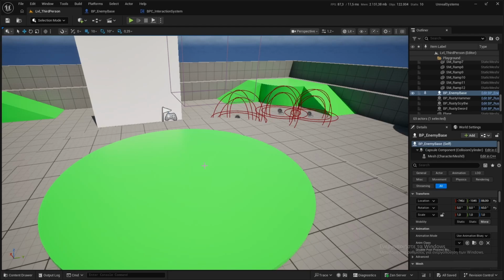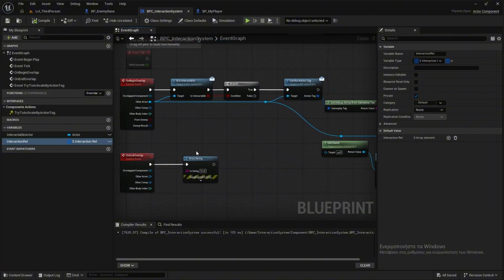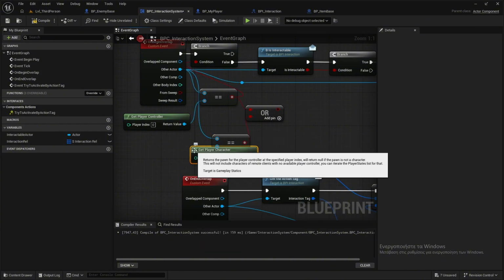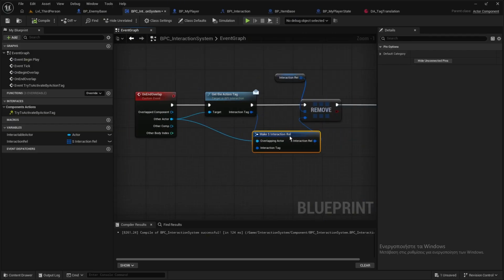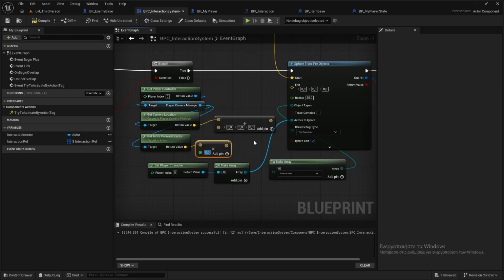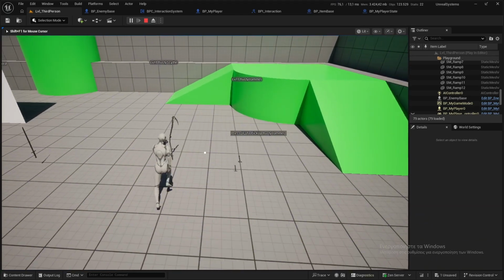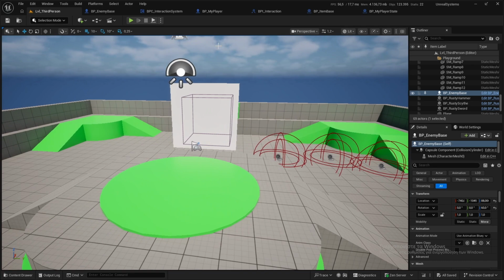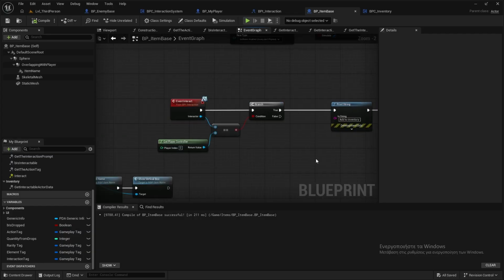Making an Interaction System in Unreal Engine 5.7 Part .4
Hello, this is the Part 4 of the interaction System. Hope to enjoy!